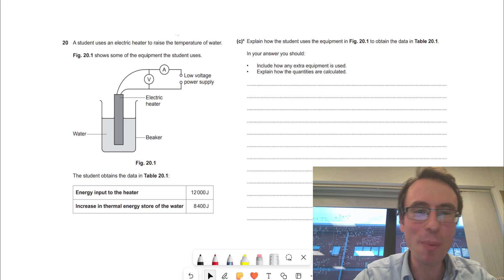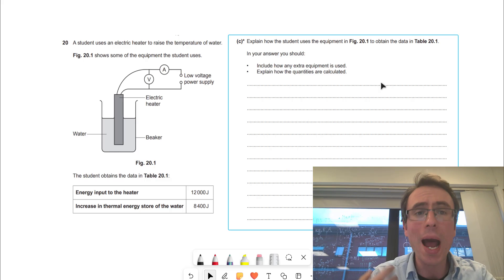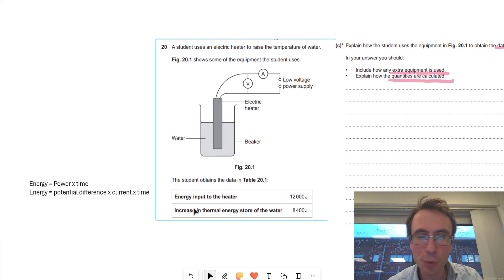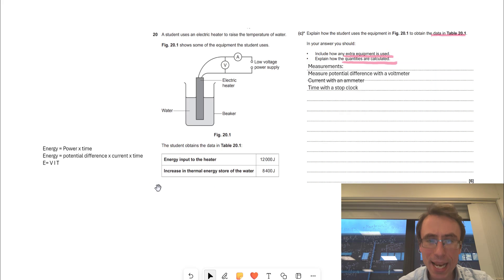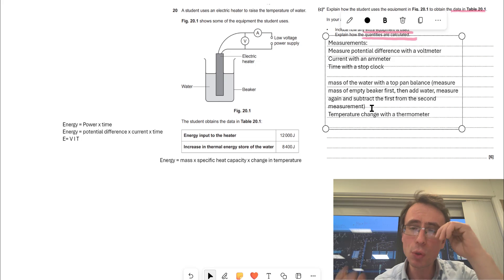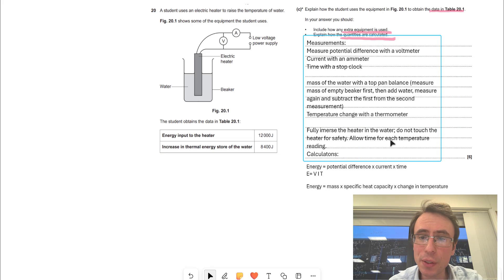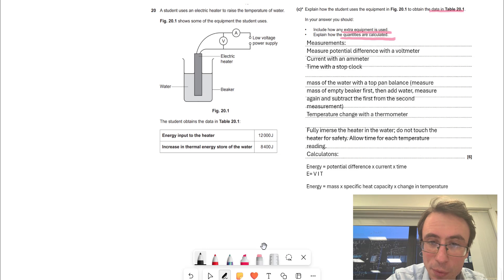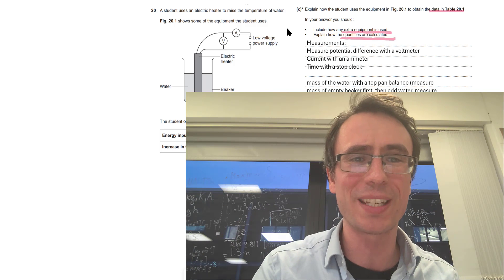EASY steps to solve 6 marker GCSE Physics Questions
How to answer 6 marker questions in GCSE Physics.
These questions can be tricky and are a crucial part of answering questions. This video is applicable to all exam boards including AQA GCSE Physics, OCR GCSE Physics, Edexcel GCSE Physics and the advice is applicable to both foundation and triple and GCSE combined science.
Chapters:
00:00 What is the question asking?
01:05 Measurements
02:46 Procedure
03:30 linking equations to the experiment

The example past paper revision question is from OCR.
Official Mark Scheme (question 20)